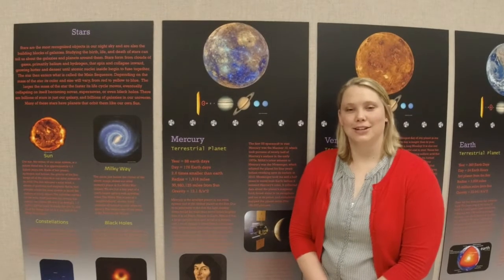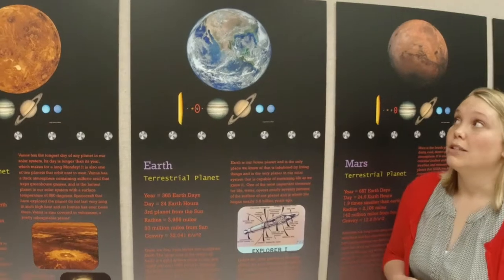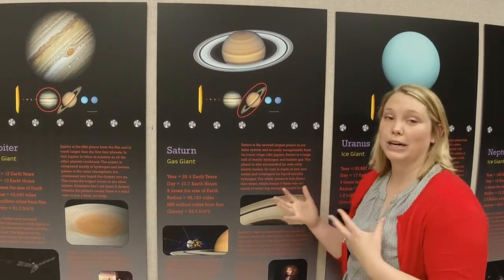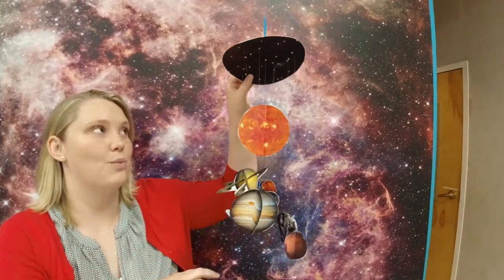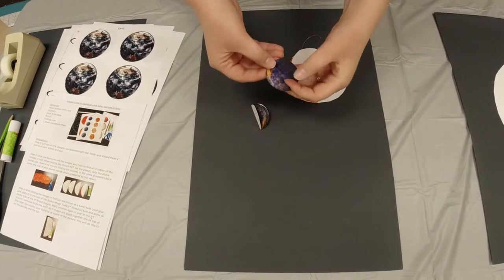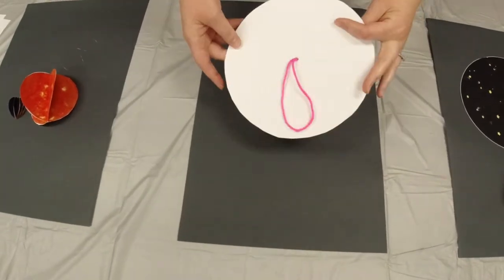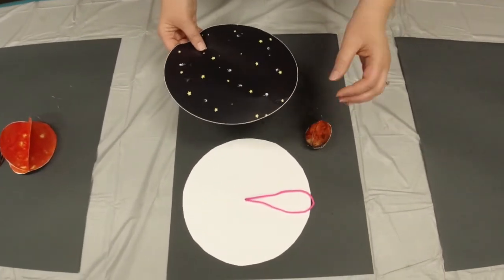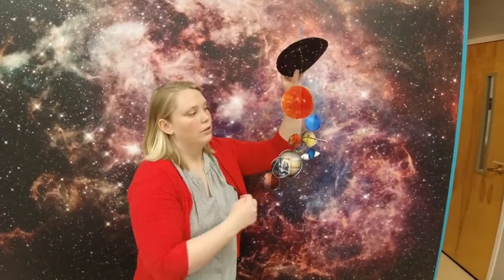Planets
Join us for another Family Fun Friday at the Onslow County Museum. Museum educator Mrs. Emily will discuss our solar system and then lead you through creating a solar system mobile craft!